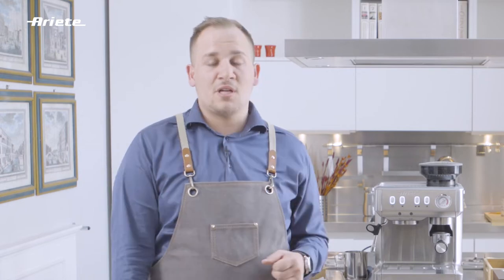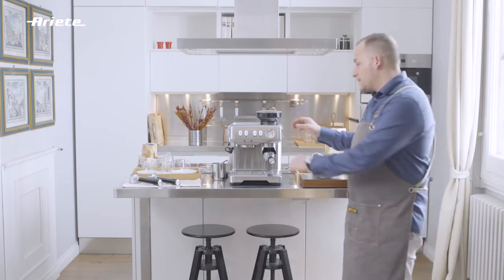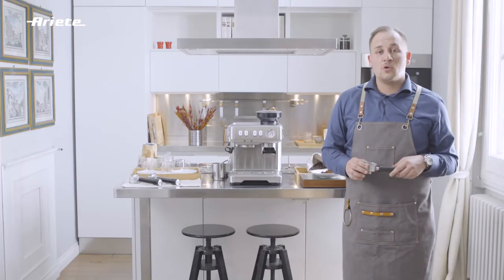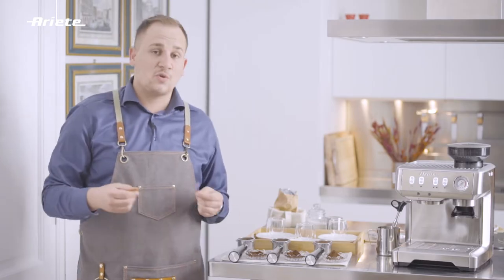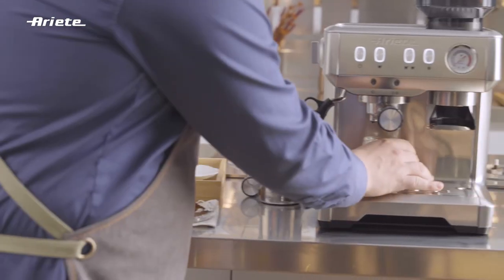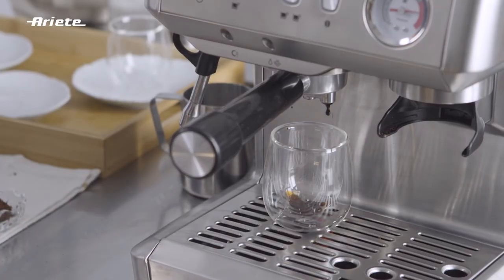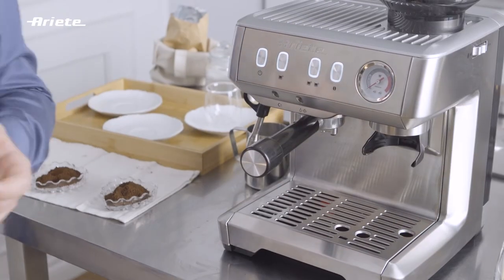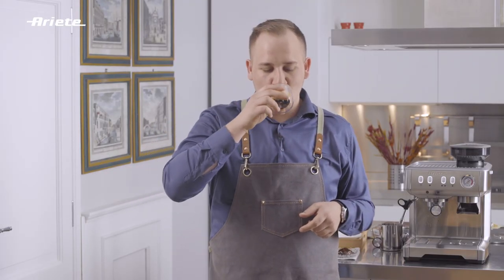Adjustment of grinding level - Coffee Machine Ariete 1313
Setting the correct grind level for your coffee is crucial to achieving the perfect Espresso coffee. The grind level determines how quickly the coffee extracts, affecting the flavor, aroma, and overall quality of the brew.

If the grind is too coarse, the water will flow through too quickly, resulting in weak, under-extracted coffee. On the other hand, if the grind is too fine, the water will struggle to pass through, leading to over-extracted, bitter coffee.

By adjusting the grind level to match your brewing method, you can ensure that the water extracts the optimal amount of flavor from the coffee. This will produce a balanced and delicious cup of coffee every time. Try it  with espersso coffee machines by Ariete.